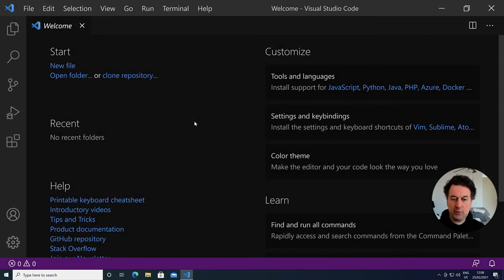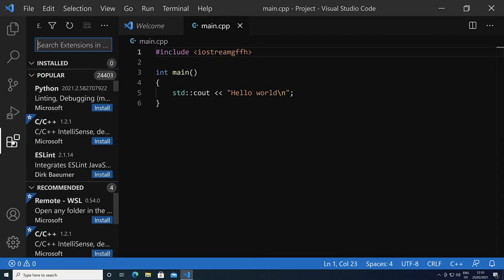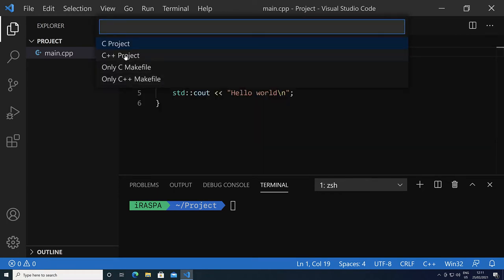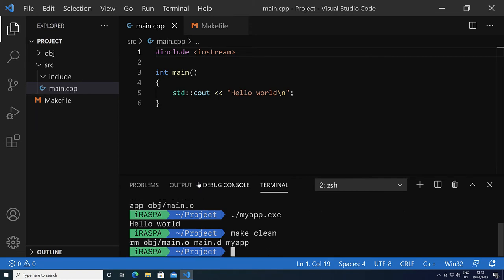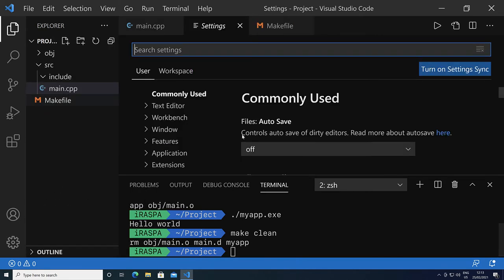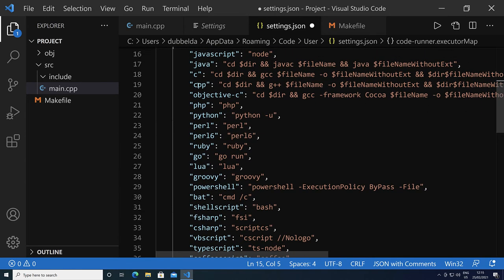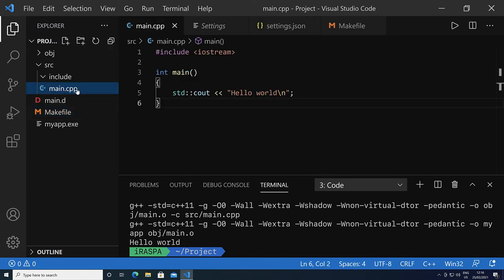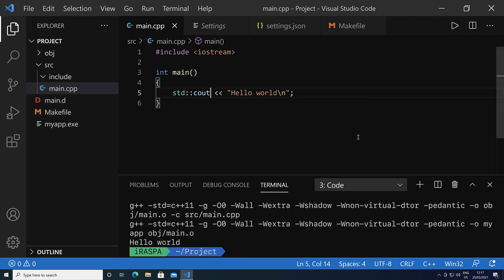VS Code on Windows-10 for C, C++, and Fortran Part IV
After installing 'MSYS2' and Visual Studio Code and configuring the zsh-terminal for VS Code, we are now going to install and configure the support for C and C++.
Installed extensions are:
• C/C++ IntelliSense,
• C/C++ Makefile,
• Code Runner.